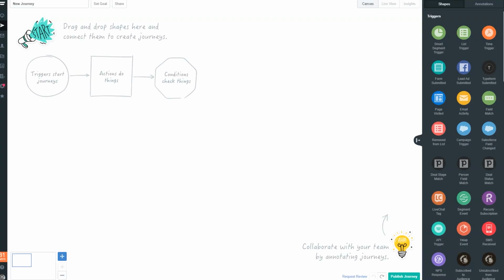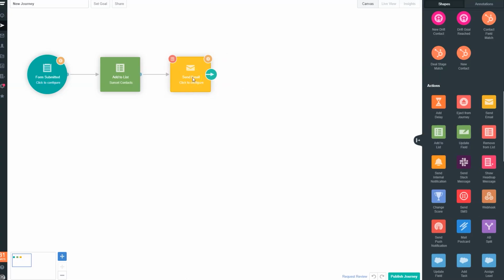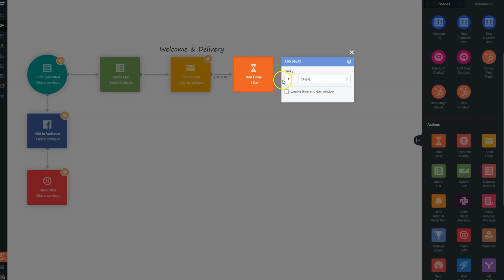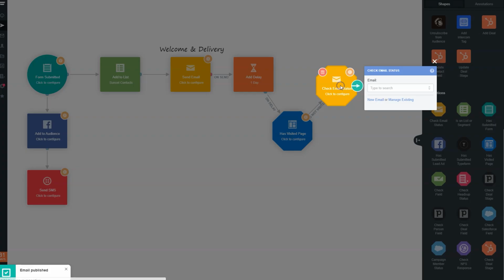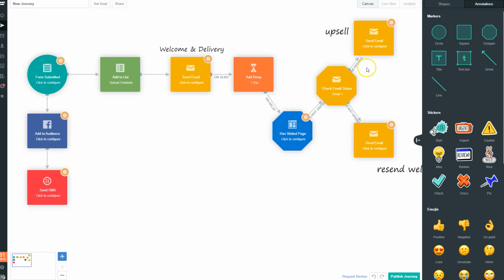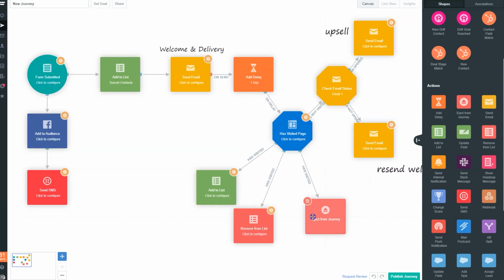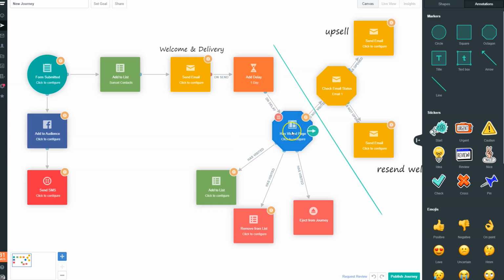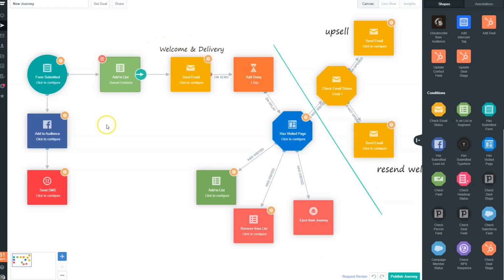Video 4 How To Build Your First Workflow